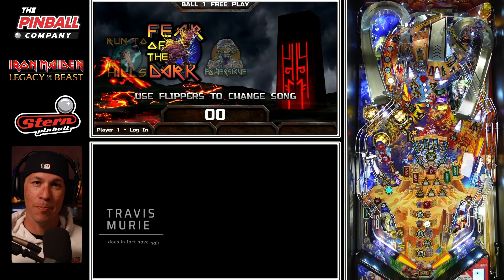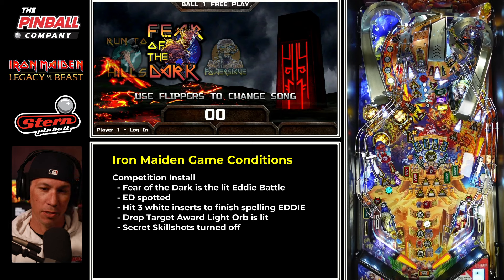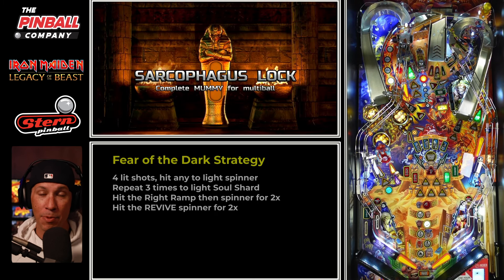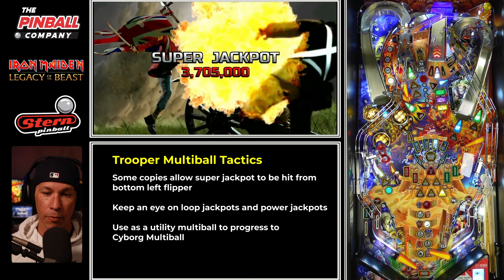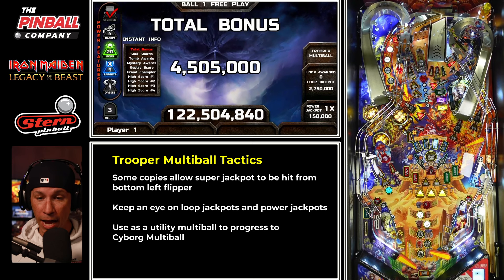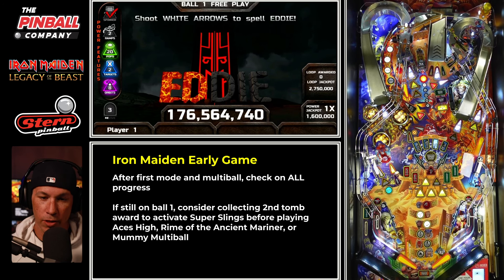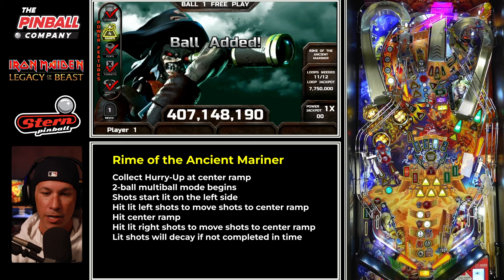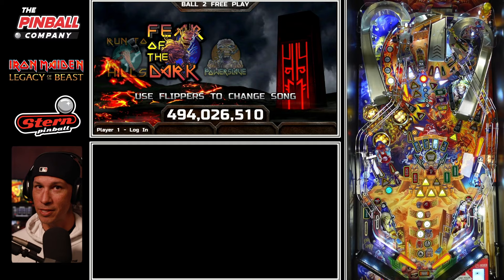Iron Maiden Pinball Simplified: Ball 1 Strategy for Cyborg Multiball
This video explains a general ball one strategy to Stern Pinball's Iron Maiden, emphasizing getting to Cyborg Multiball.  The gameplay featured in this video is on the Iron Maiden Pro Model operating on v1.15 code.

Key Points:
Discussing ball one strategy
Discussing how to get to Cyborg Multiball
Ideal for players who want to get 500M+ points in a game
Featuring: Iron Maiden Pinball Machine - Pro Model
Running on 1.15 code

▶ Limited Edition Model - SOLD OUT

Chapters -
00:00 - Intro
00:41- Game Conditions
01:30 - Ball 1 Game Start
02:25 - Fear of the Dark Battle
02:54 - Trooper Multiball
05:50 - Tomb Treasures
07:52 - Aces High Battle
08:50 - Power Jackpot Build
09:33 - Observing Game Features Available
13:27 - Game Resumes
13:58 - Rime of the Ancient Mariner Battle
15:33 - Final Thoughts